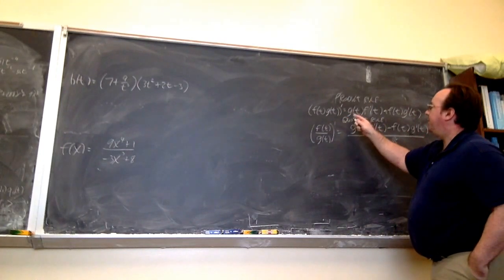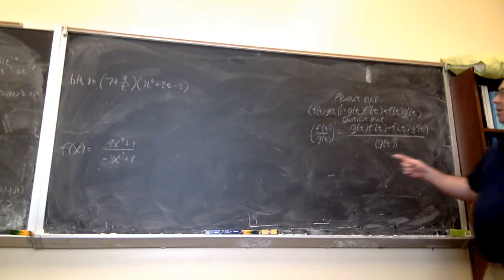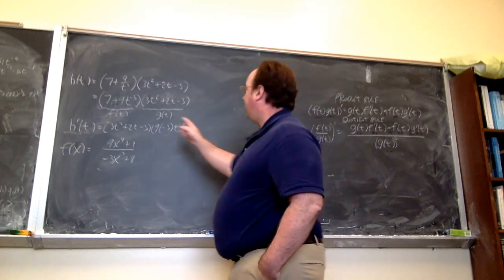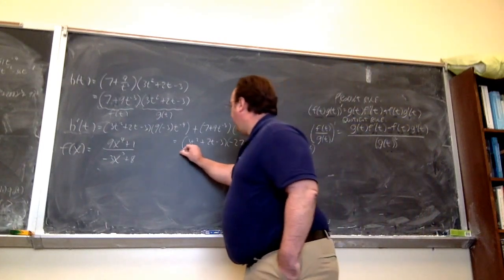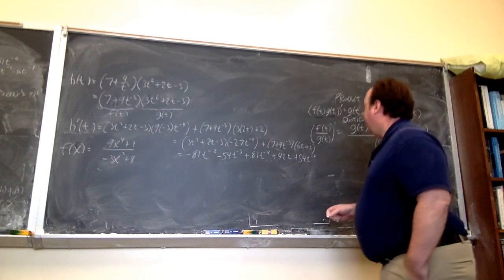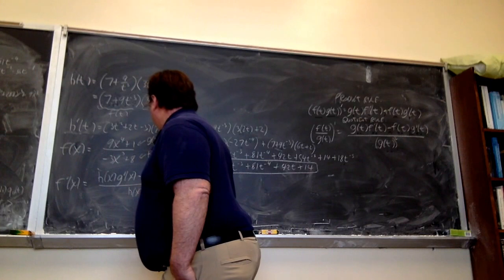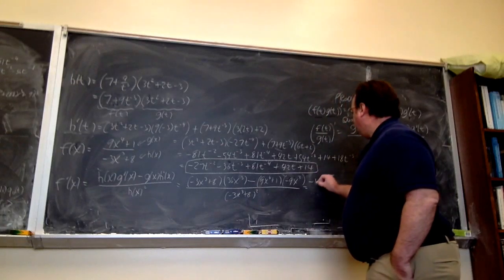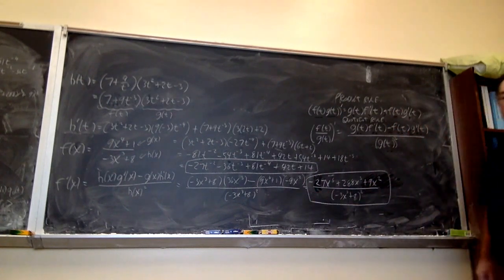MAT 102 3.1: Product and Quotient Rules (Part 1)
Objective: Use the Product Rule and/or Quotient Rule to differentiate a function